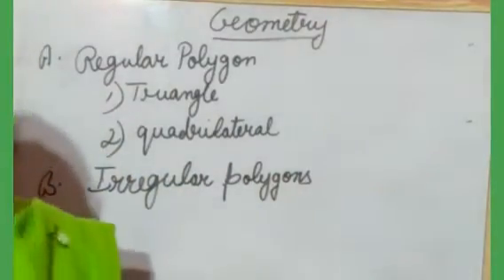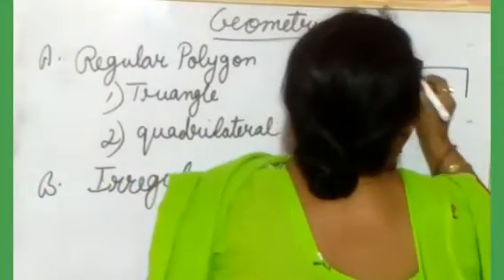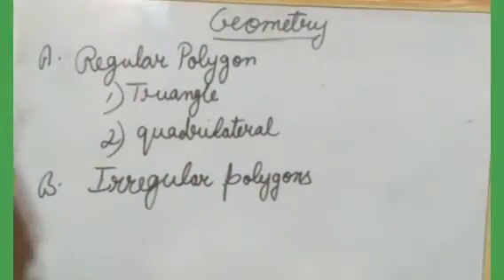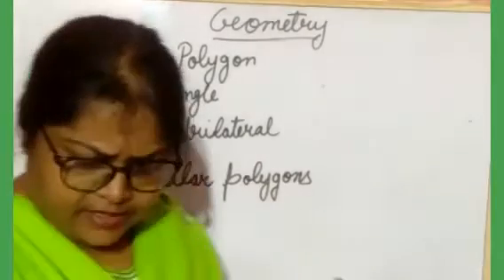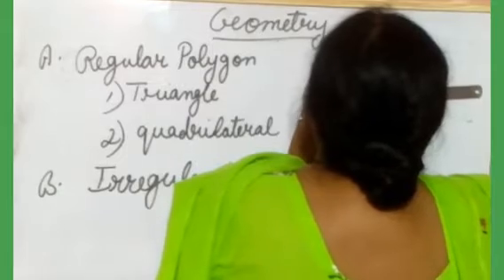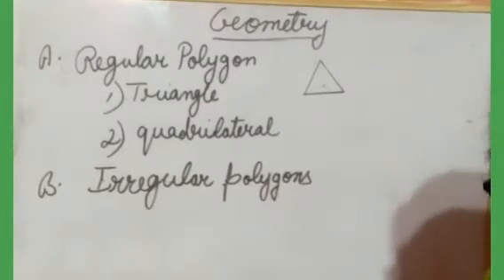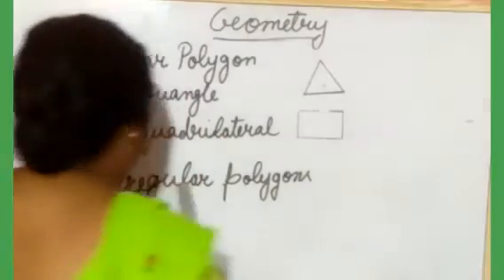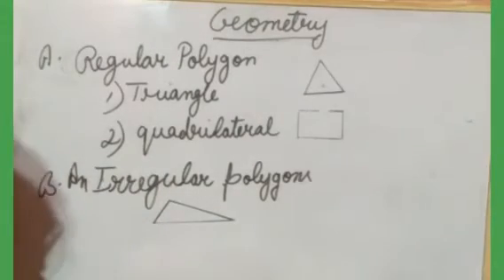Geometry - Regular and Irregular Polygon /Class 4